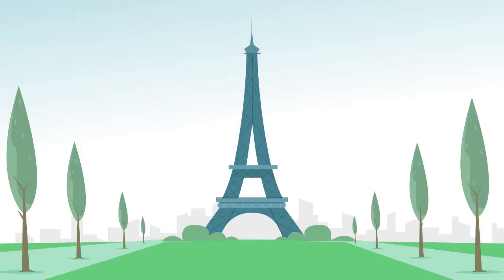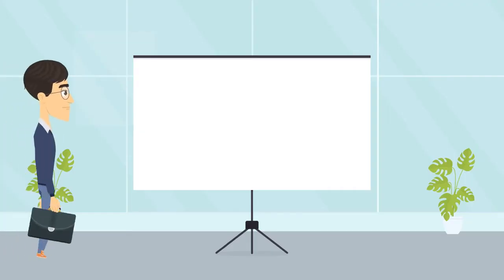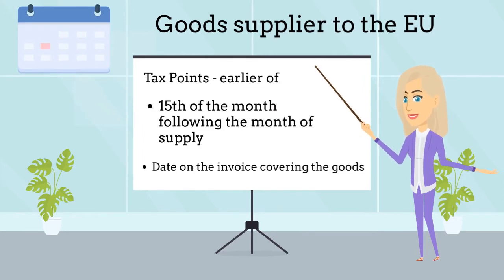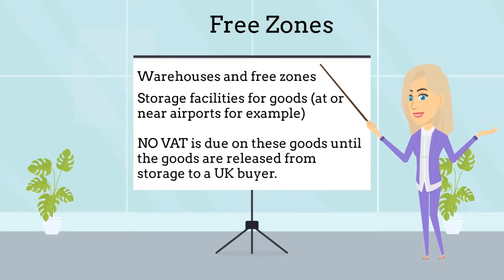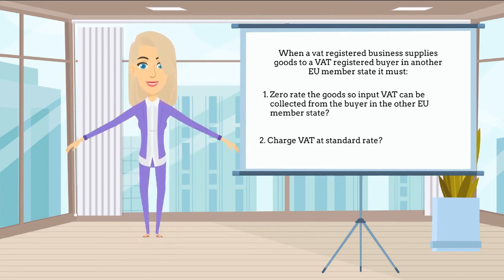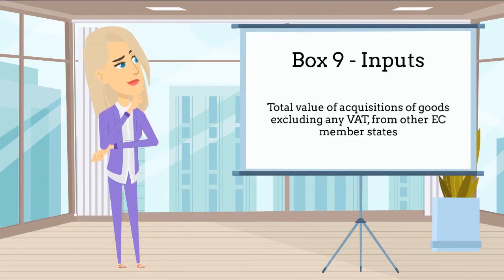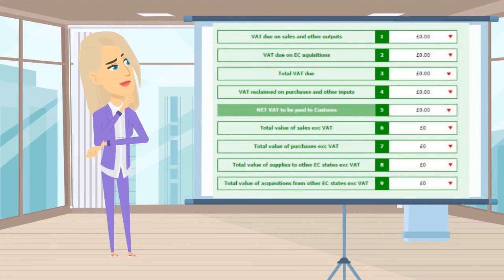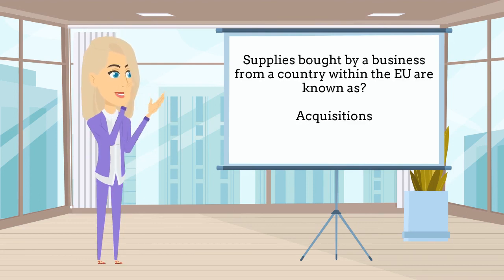ACCOUNTING - HOW TO account for imports, exports, acquisitions & dispatches on a UK VAT return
In this video you will learn all about imports, exports, acquisitions and dispatches and how these are dealt with on a VAT return in the UK.

Meet Gill, she is a trainee accountant working in a large firm and has been asked to prepare the VAT return but she is unsure about imports and exports and what they are. Throughout the video we learn the difference between imports and acquisitions and why it matters if we are dealing with customer or suppliers inside and outside of the single trading market or European Union (EU). We also learn what the difference between an export and dispatch is.

There are a few different criteria that must be met when selling to an EU member state which include obtaining and retaining various documentation as shown in this video.

Following the above we go through some questions and answers to test your understanding.

I also go through a standard UK VAT return and the relevant boxes including output tax, input tax and the difference between VAT due to HMRC and VAT due from HMRC.

Accounting Tutorial: VAT Explained Box 2 - Level 2, 3 and 4 with Miss Finance - valued added tax